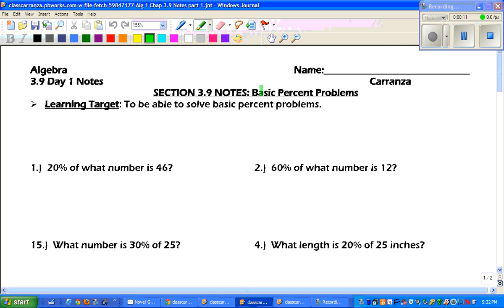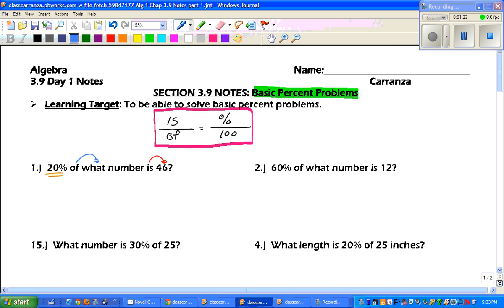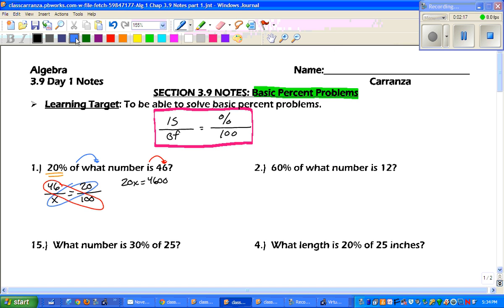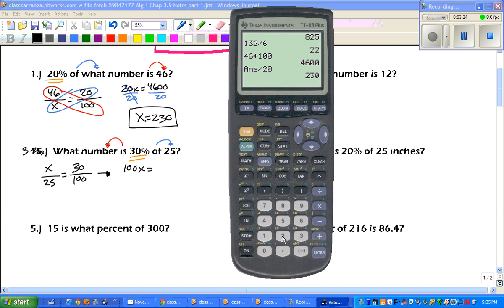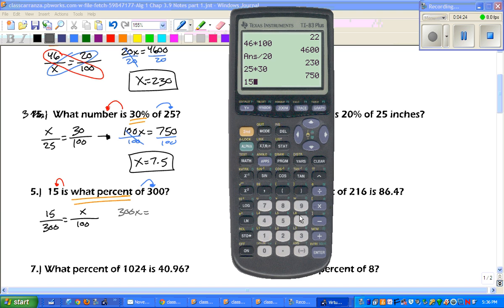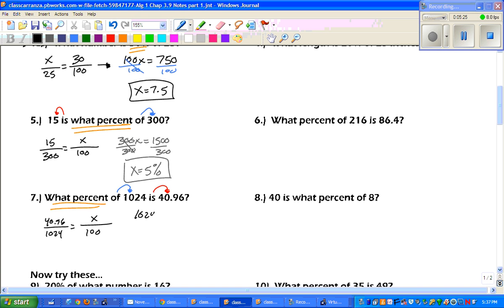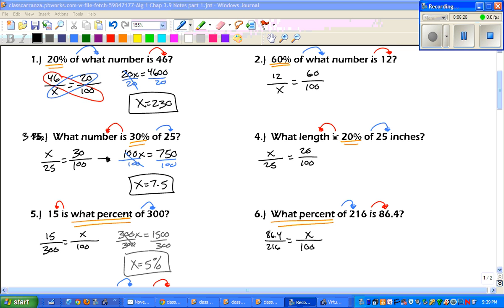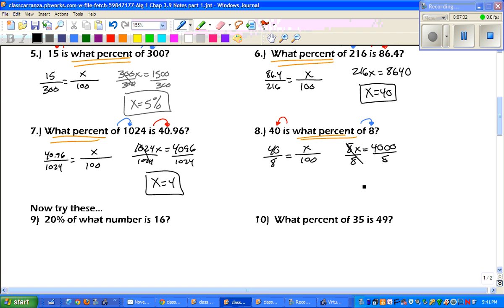AT Alg 1 Chap 3.9 Notes part 1.wmv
ATHS Algebra 1 Chapter 3.9 Notes - Basic Percent Problems - Ms. Carranza & Mr. Grice's Algebra 1 Class